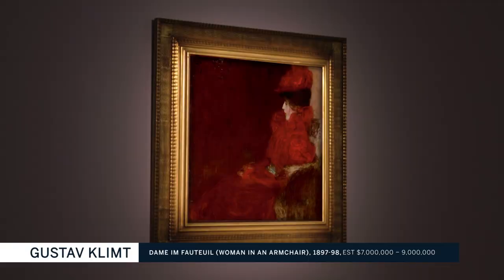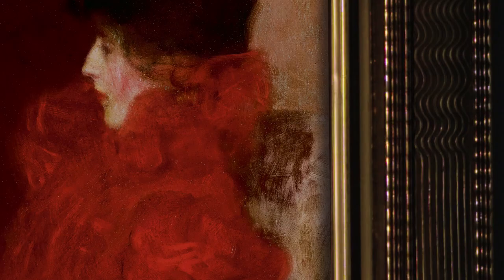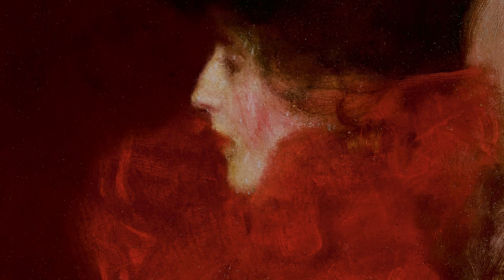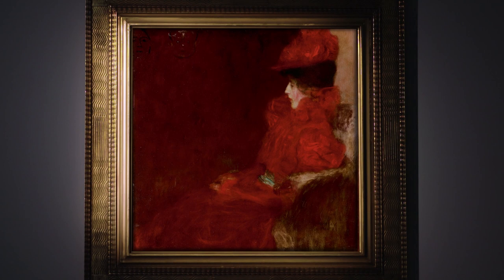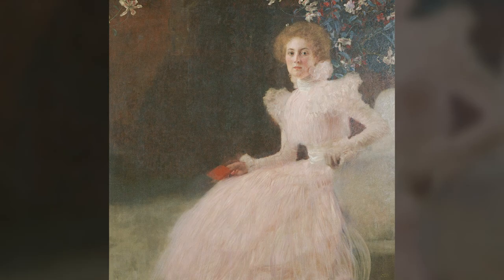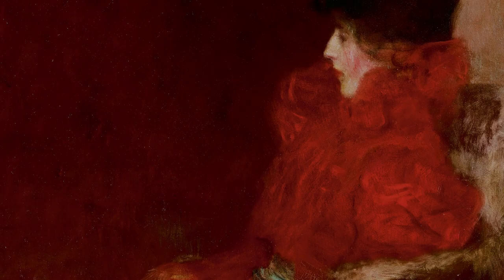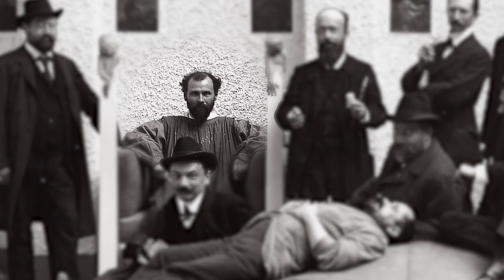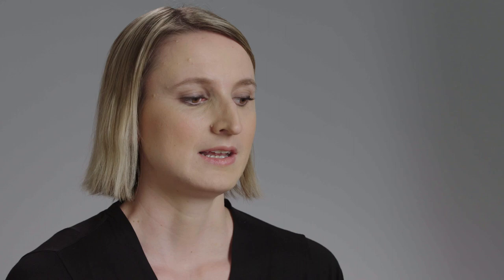Gustav Klimt’s Scarlet Sitter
Appearing in public for the first time since 1898, Gustav Klimt’s crimson composition, ‘Dame Im Fauteuil, is a highlight of Sotheby’s Impressionist and Modern Art Evening Sale on 16 May. Watch the video to discover more about the woman behind the red aura.